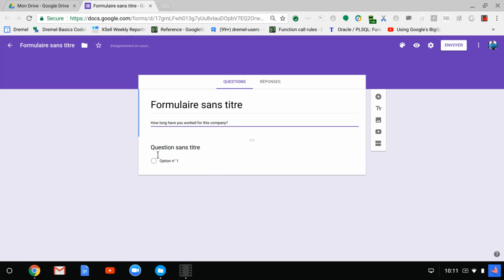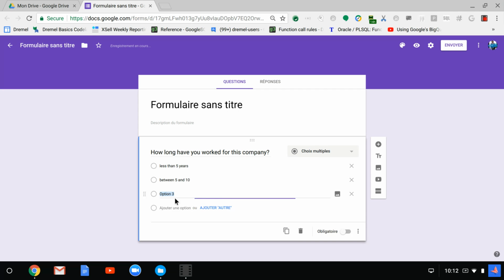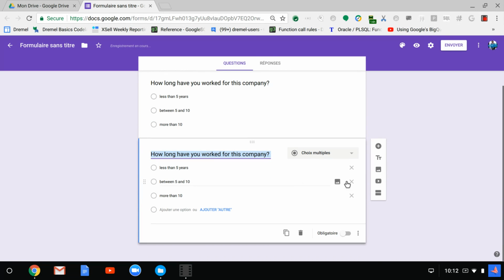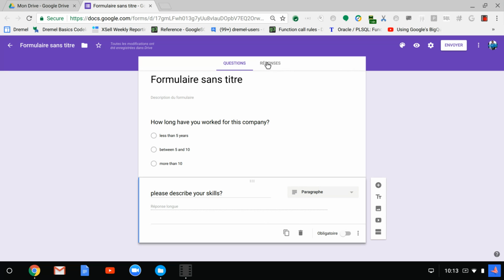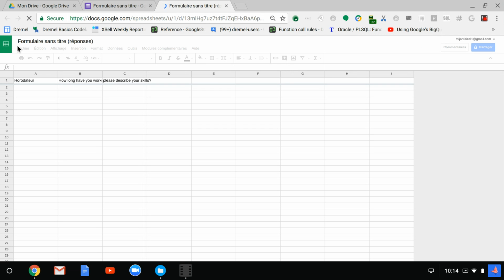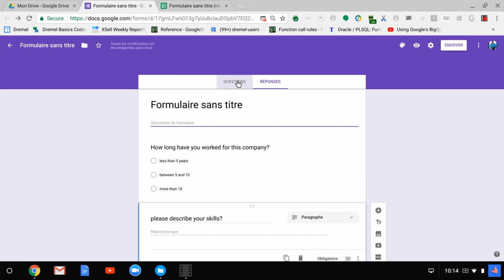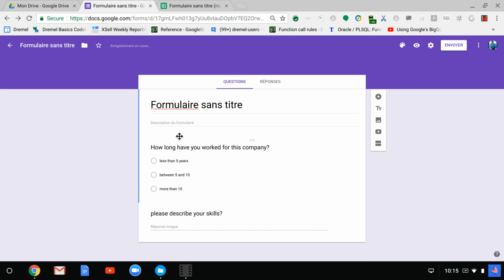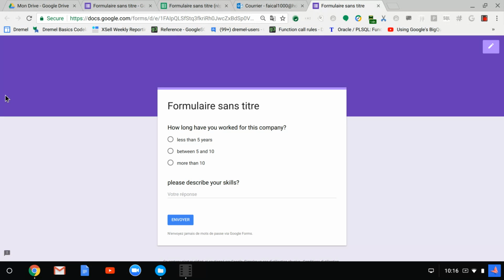How to create a survey online using Google form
This video is a walk through of creating an online survey using Google Form and then store the result in a Google sheet for analysis.